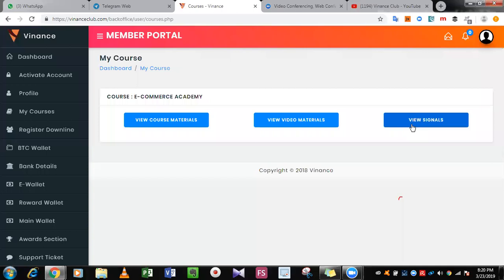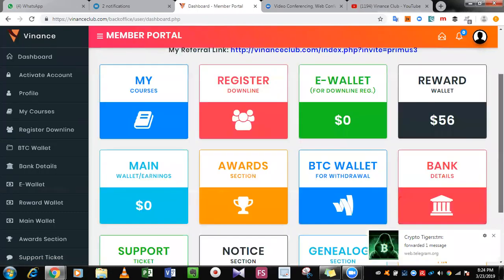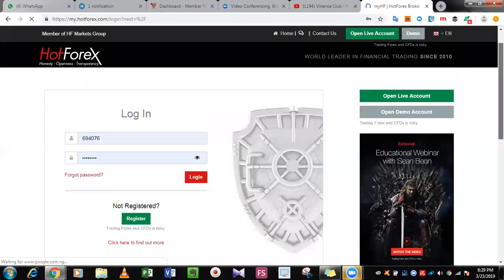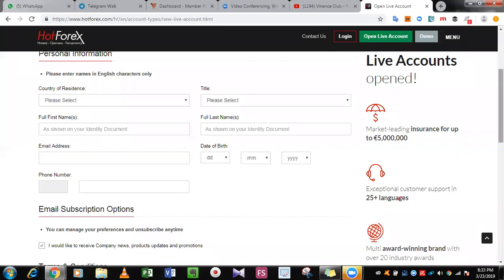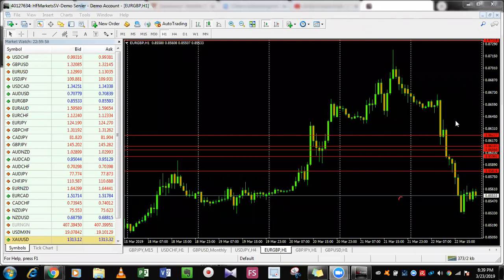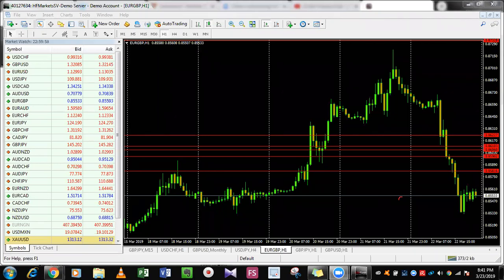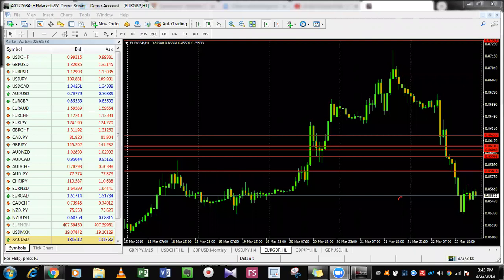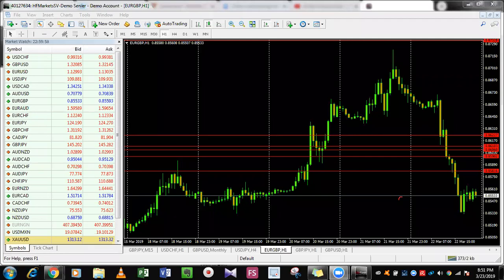Vinance zoom meeting1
Forex fundamentals, Getting started. 23/03/19